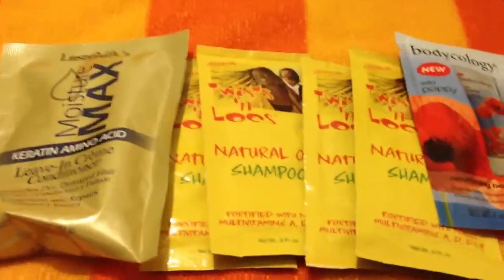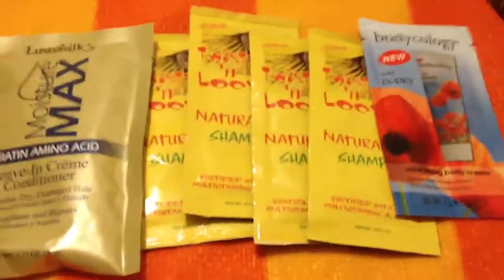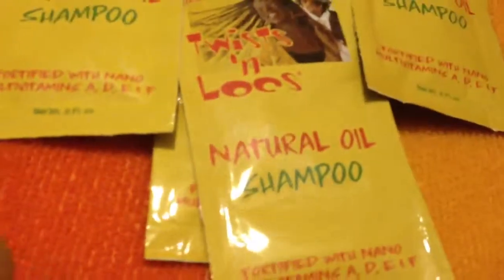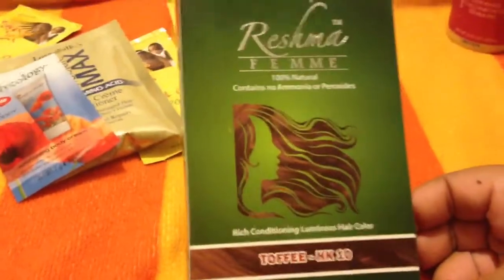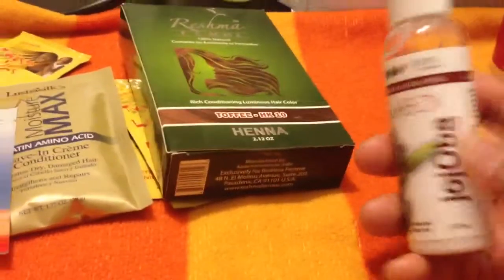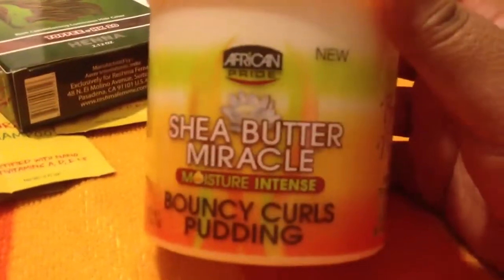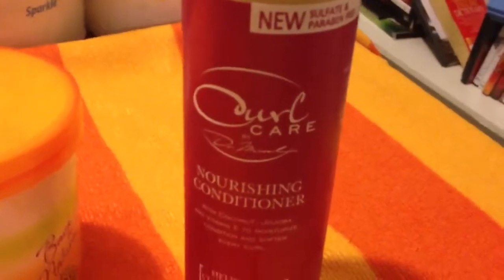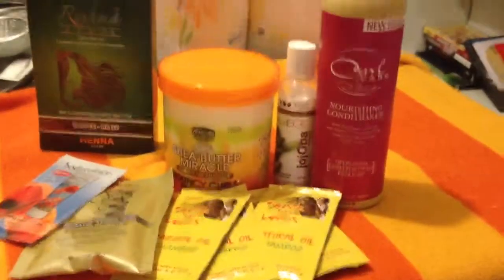October curl box!!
I loved every product in this months box!